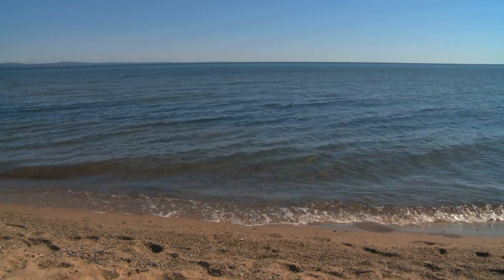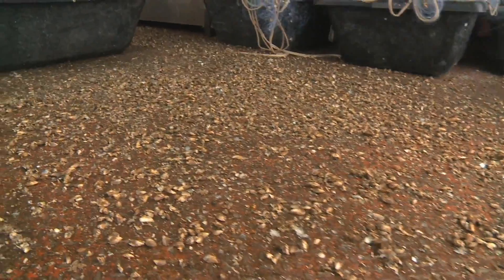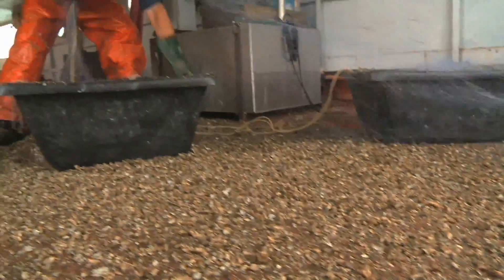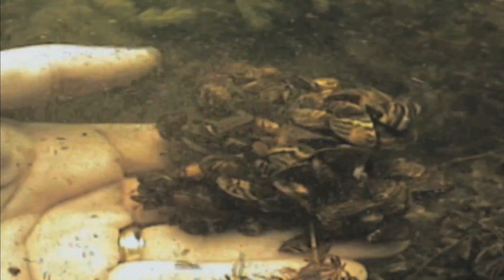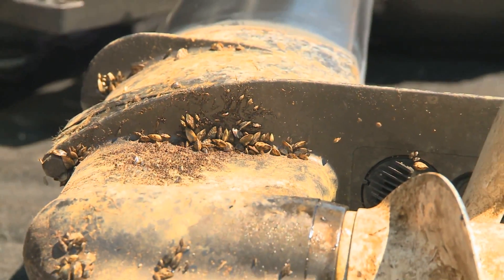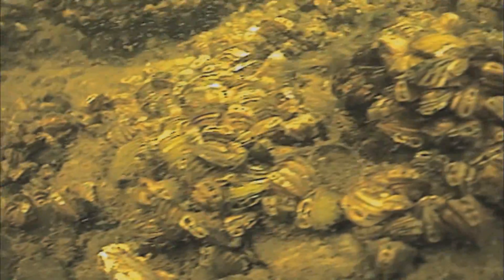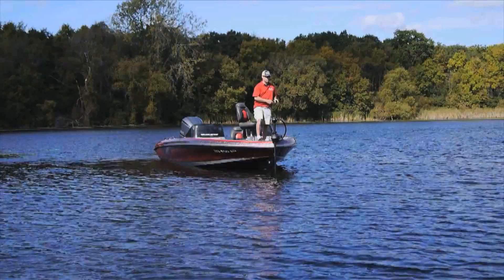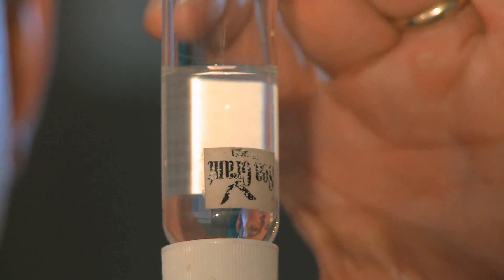Silent Invaders Zebra Mussels 2013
Zebra Mussels are one of the most prolific invasive species, and one of the most damaging to natural ecosystems.